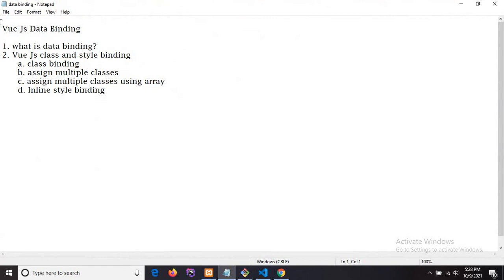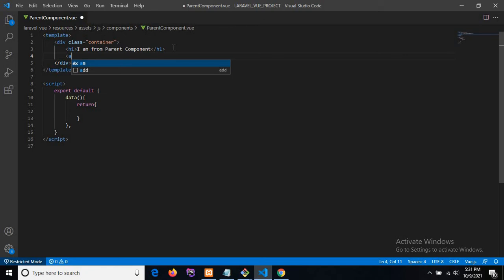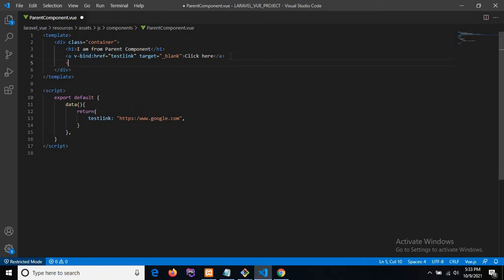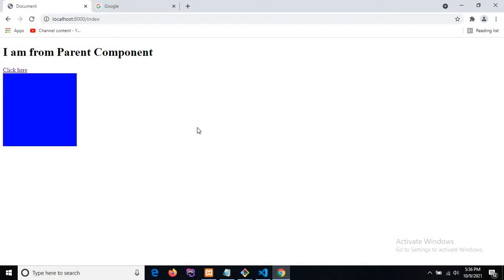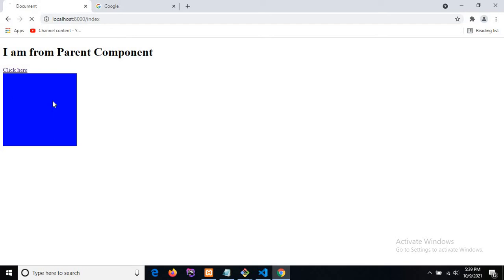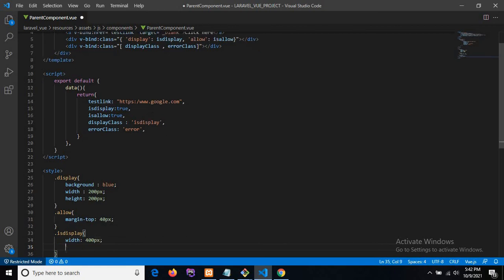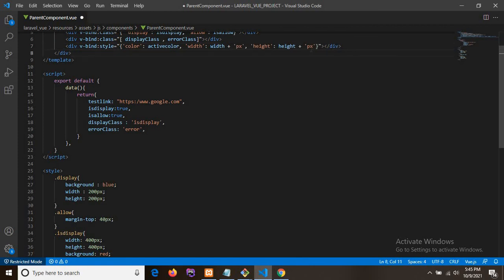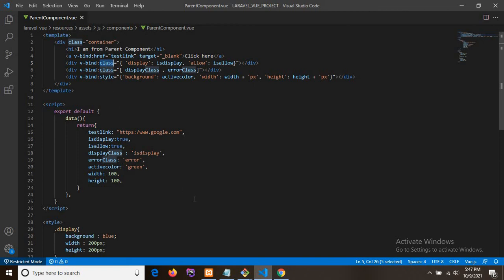[ Part 06] Vue Js Data Binding | How To Bind The Data Using Binding Directives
In this tutorial, we are going to learn about data binding in Vue js. How to bind the data using binding directives. And what are the different examples of binding directives?